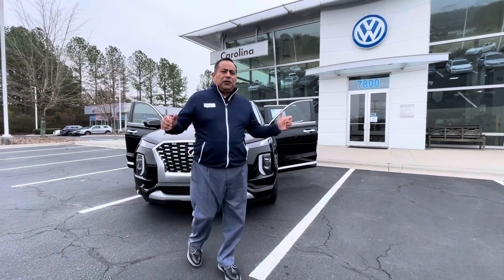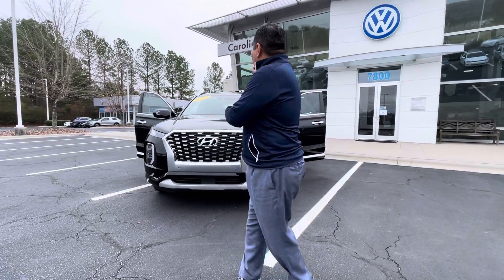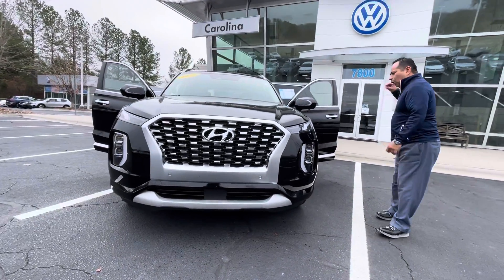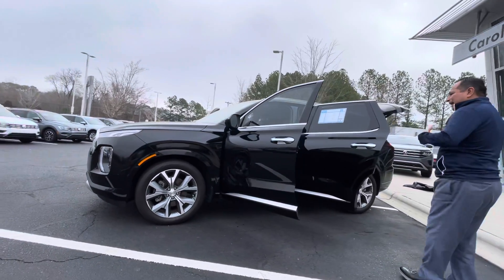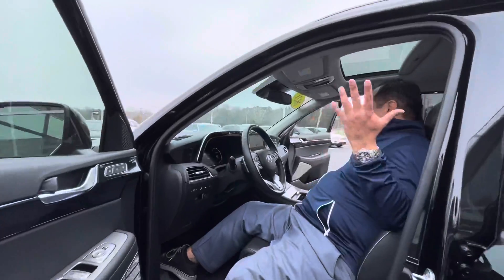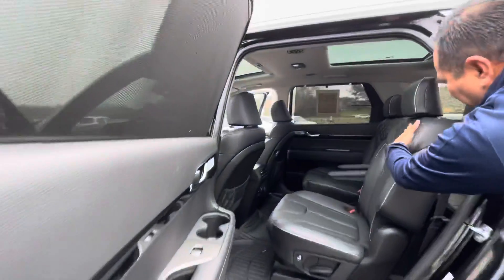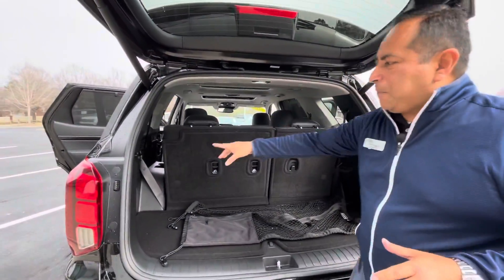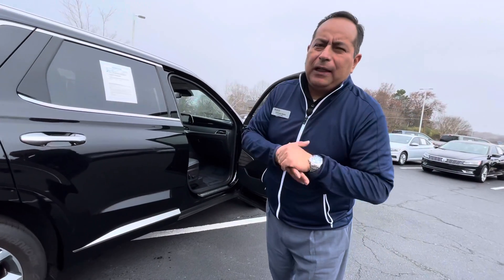2021 Hyundai Palisade Limited walk around video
2021 Hyundai Palisade Limited walk around video